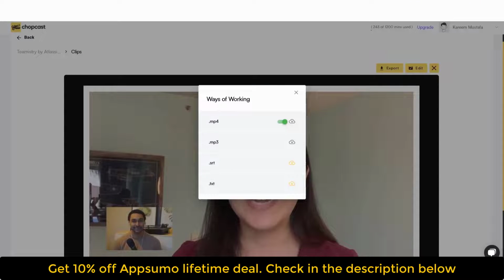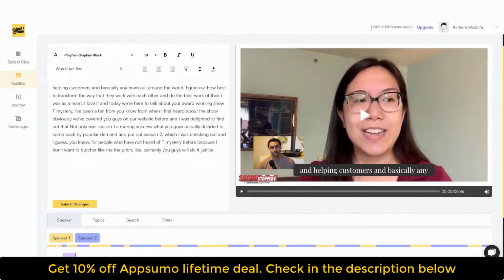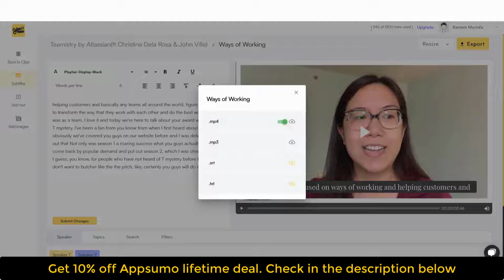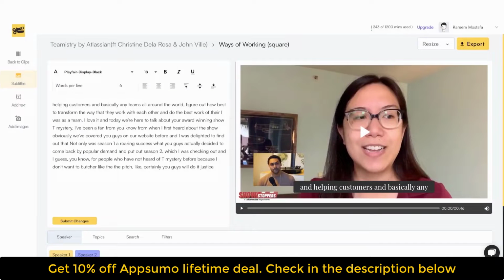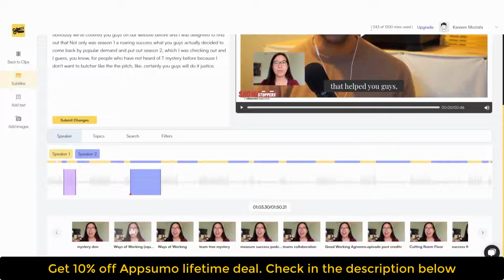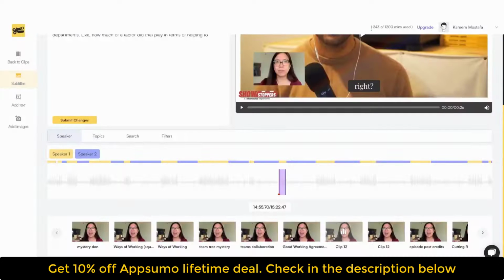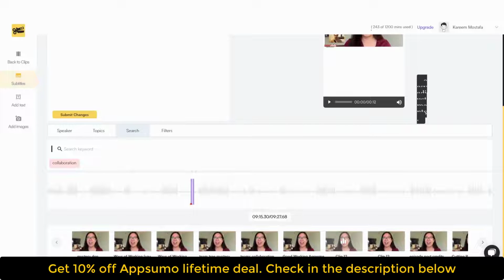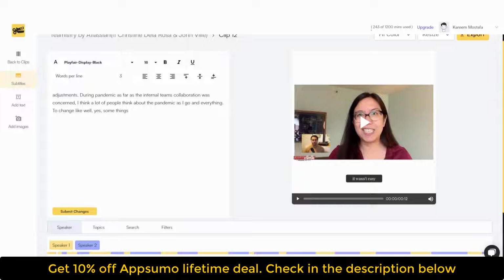chopcast lifetime deal $69 on Appsumo - 10% off chopcast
Looking to chop up long-form videos into short, share-able clips for social media? Check out the Chopcast lifetime deal $69 on Appsumo, which gives you 10% off your first purchase!

Whether you're creating promotional videos, promo content, or anything else involving long-form video, the Chopcast deal is perfect for you! With this deal, you can instantly cut long-form videos into clips that are perfect for social media. So what are you waiting for? snag the Chopcast lifetime deal deal today!

Visit the  "chopcast Appsumo lifetime deal" deal page.